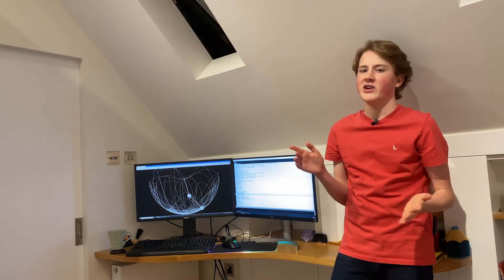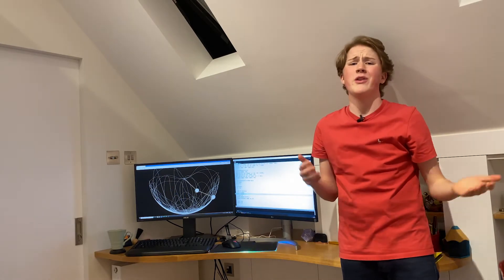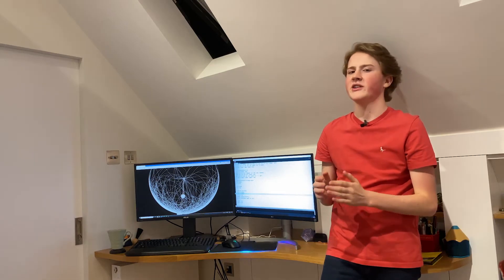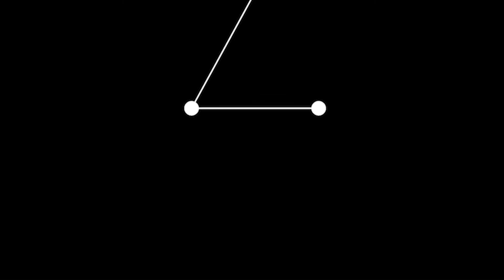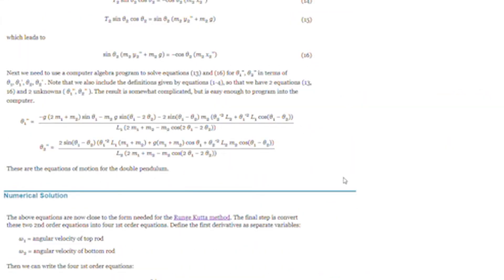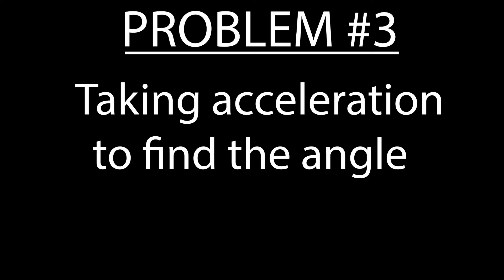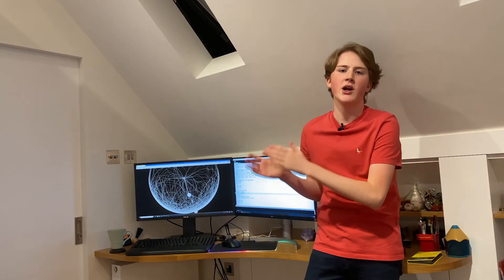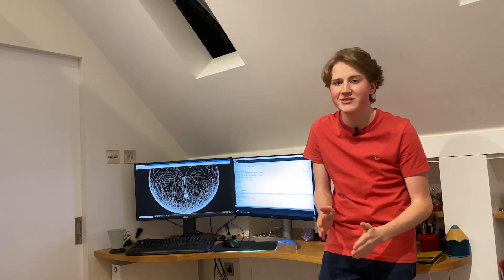Personal Project - Coding a Double Pendulum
For my personal project, I decided to code something called a double pendulum. A double pendulum is significant, because it is an example of what is known in mathematics as Chaos Theory. This means that you only have to change an input of a system a very small amount to create a wildly different outcome.

In this video I document the problems I encountered while doing this project, and how I solved them.